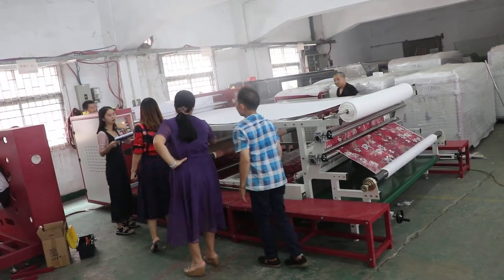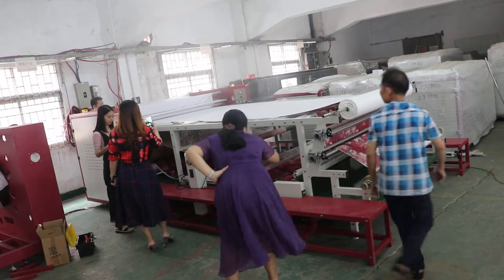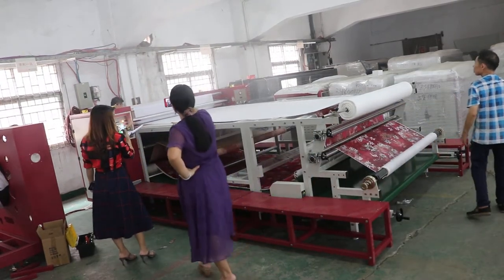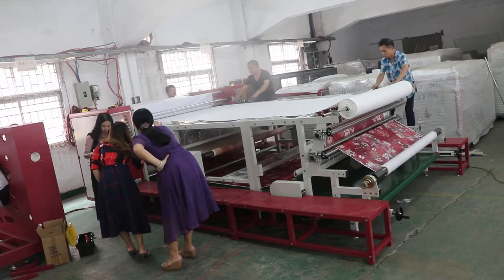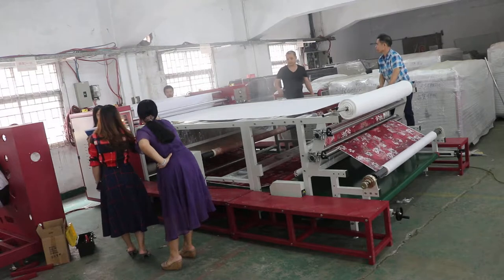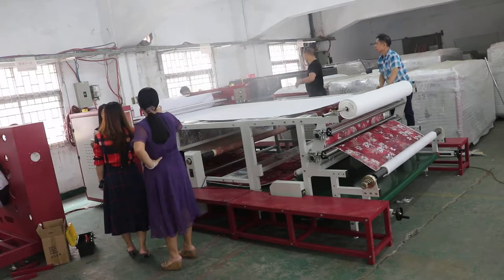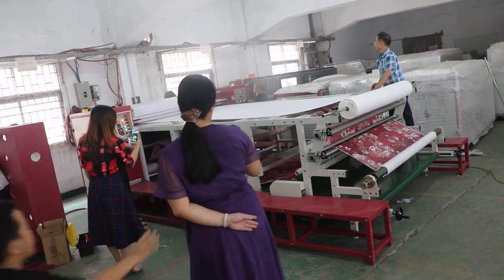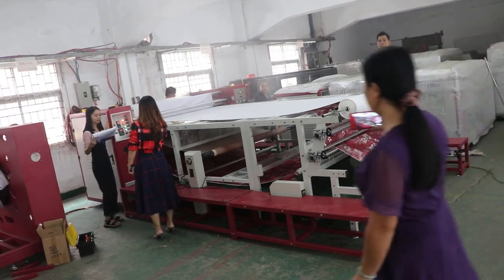Roll to roll Fusing Machine ,Roll to Roll sublimation heat transfer machine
Best printing machine find agency worldwide

We have better quality for same products than others. We have lower price with the same quality than others. We have more considerate services at the same price than others. ZhiShang development products: roller printing machine, pressing machine, printing machine, digital printing machine, T-shirt printing machine, and other ancillary equipment has been exported to 176 countries and regions.
Our printing equipments are widely used in the sublimation print or heat treatment of the textile fabric products, ceramic products and metal products. they supply to hot stamping clothing, handbags, umbrellas, shoes, hats, crafts, gifts, advertising and other supplies.